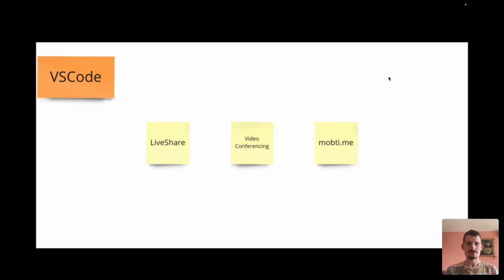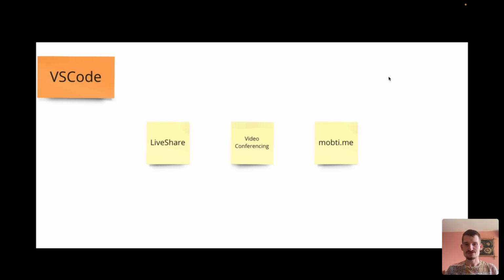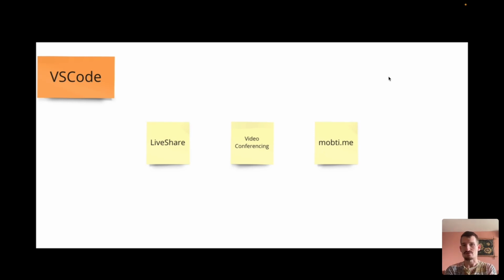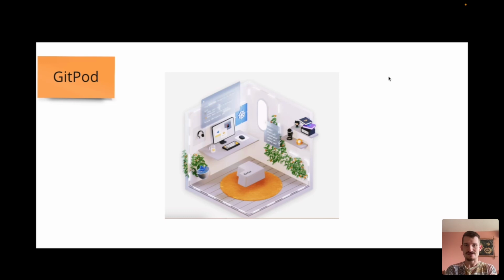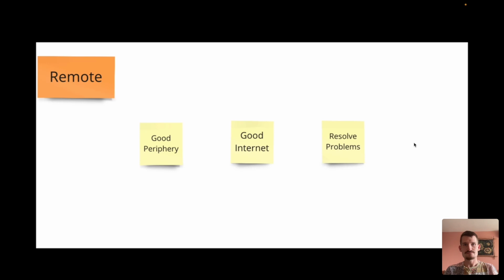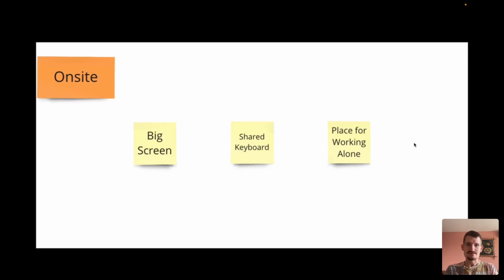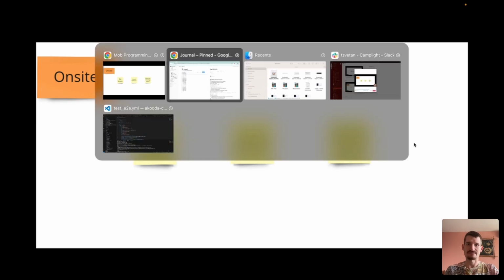Mob programming setups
In this worklight we're going to explore how you can setup an ensemble for success.

We cover remote setups, onsite setups and different tools and practices that will help you mob like a pro.